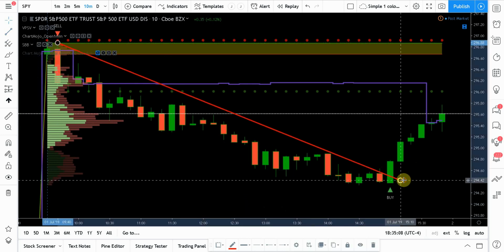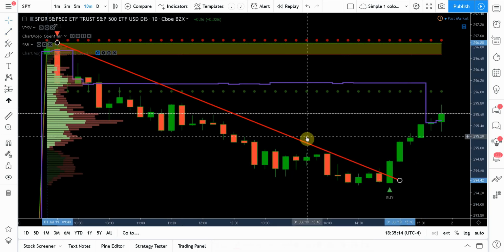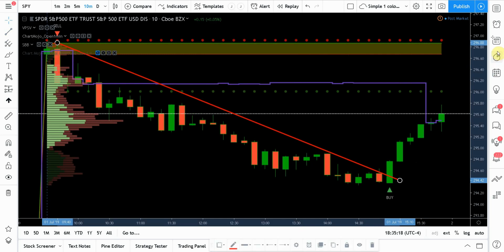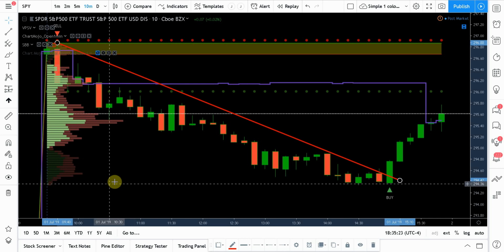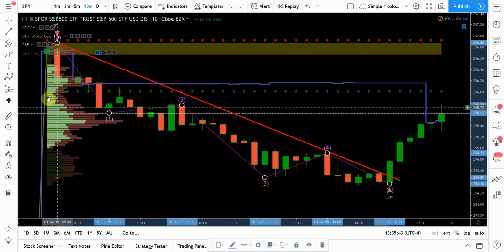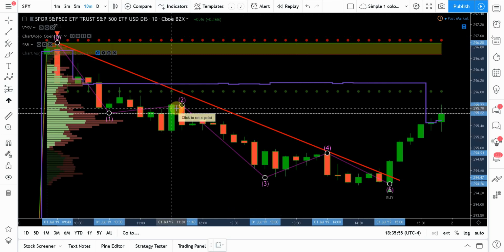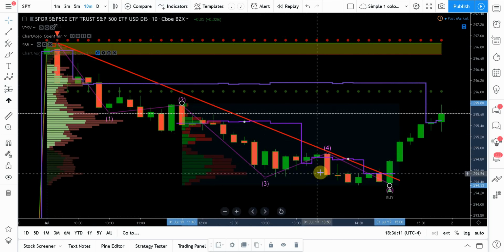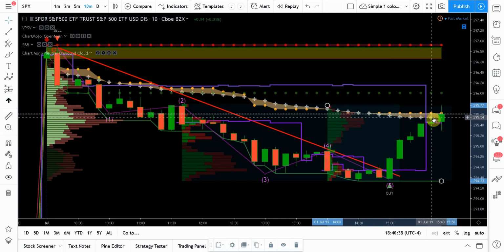7 1 19 How to Spot a Reversal Part 2; Up This Time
The down move trend line, it may be helpful to view it as (or lay in) a trend channel. As it bounces along the bottom that is the end of wave 1, 3 and 5. The top of the channel touches are 0, end of wave 2 and 4. When you enter the market you pay to play with pros. Be prepared. Would you pay to play golf against Tiger Woods? Conditions change and things at best "tend" to work or repeat.  At best you can only have an edge and the win loss results may randomly distribute within the probabilities of the edge. Many say mastery of a discipline takes a minimum of 10,000 hours.